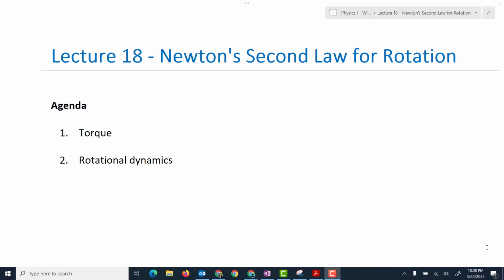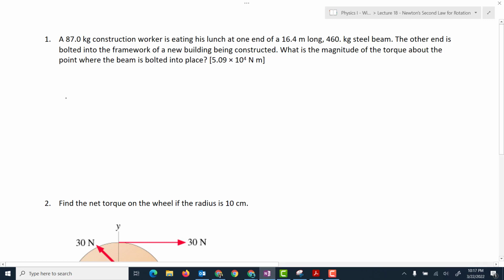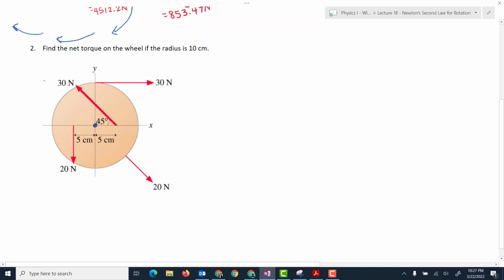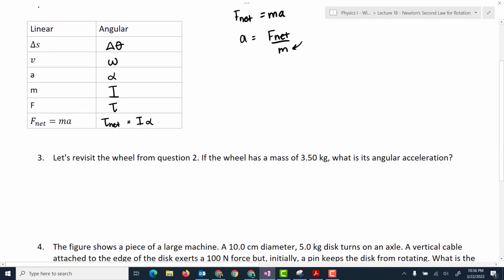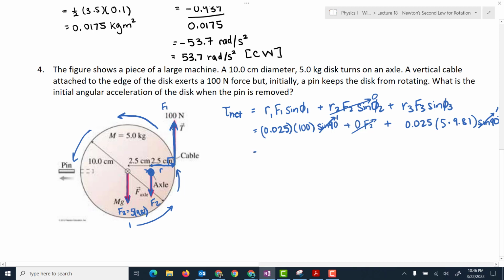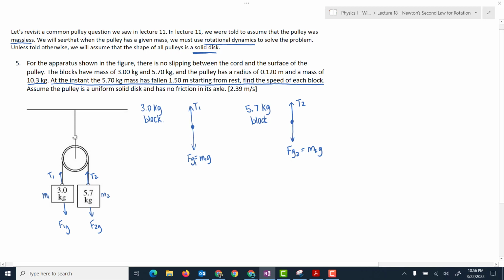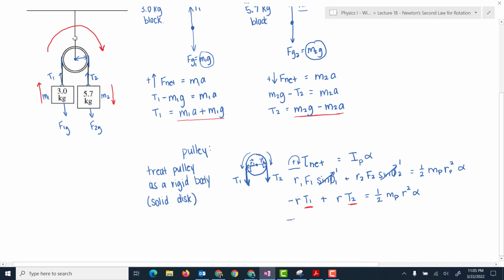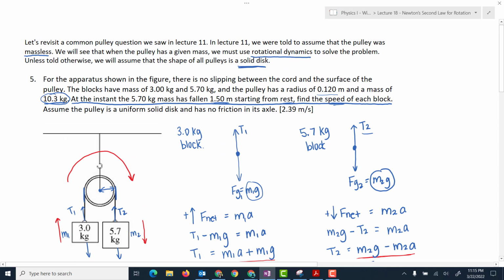PHY1010 L18 Newton's Second Law for Rotation